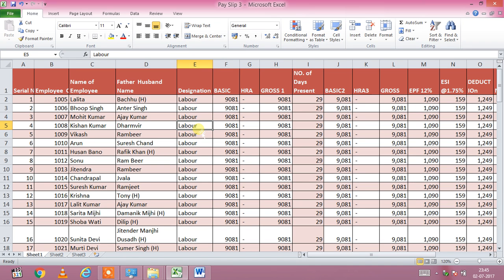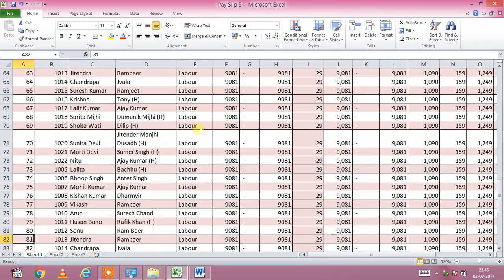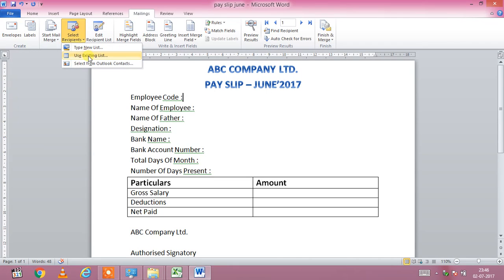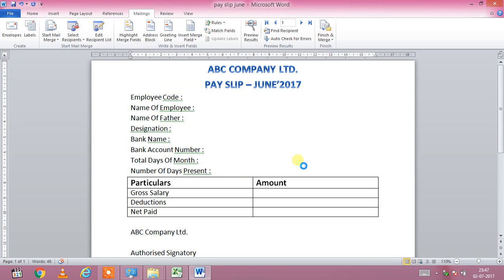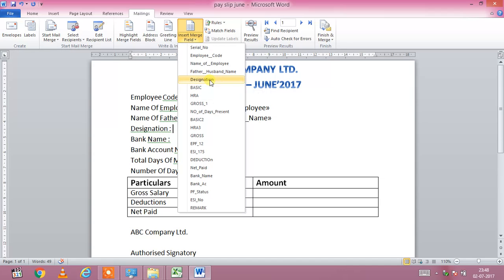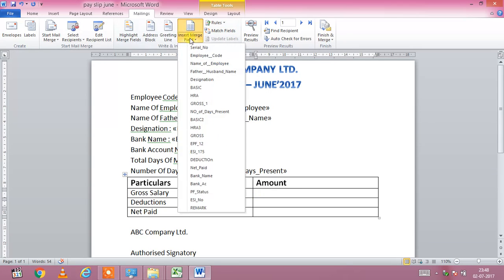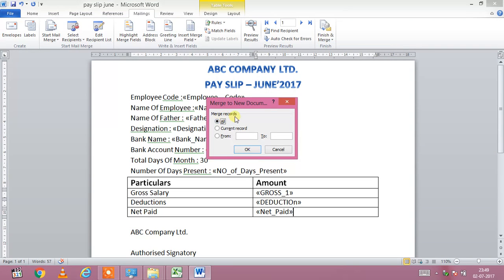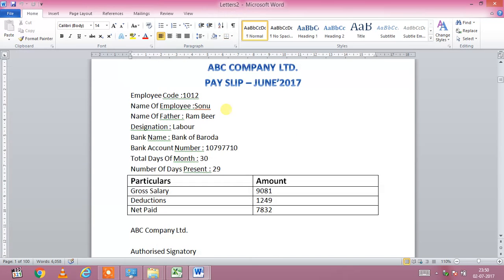How to make 1000 Employee Payroll Slip | Pay Slips | Salary Slip in Just 1 Second | English Language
How to make 1000 Employee Payroll Slip / Pay Slips / Salary Slip in Just 1 Second in English Language.

How to use Mail merge Option in MS Word
How to transfer data of Excel in Ms Word with Mail Merge Option
Advanced Feature of MS Word and Excel

▶️How to Maintain Attendance Register and Salary Sheet in Excel | Step by Step Tutorial in Hindi
▶️Make Fully Automatic GST Invoice | Bill in Excel | Auto Save Each Invoice | Multi Items & GST Rate
▶️Excel की इन 20 Shortcut Key का Use करना सीख लो | Become Excel Expert | My Live Support
▶️ऑफिस में बनना है सबसे Smart तो MS Word की इन 20 Magical Tricks का Use करना सीखलो
▶️बॉस को करना है Impress तो Excel में ये 4 Super Tricks जरुर सीखें | Excel Magic Tricks Part 6

Our aim behind making this channel to make you expert in Microsoft Excel, Microsoft Word, Tally.ERP9, Computer and Technology. You can easily learn Excel, Word, Tally, Internet, Computer in Hindi language.

Chandan Kumar